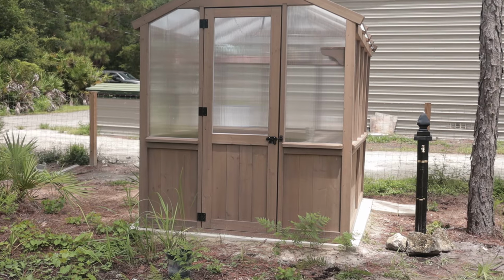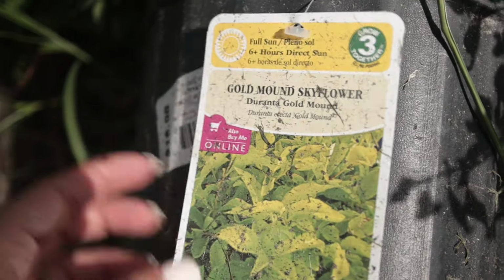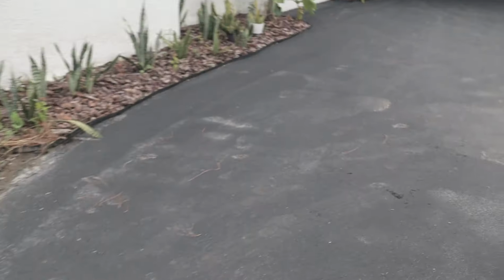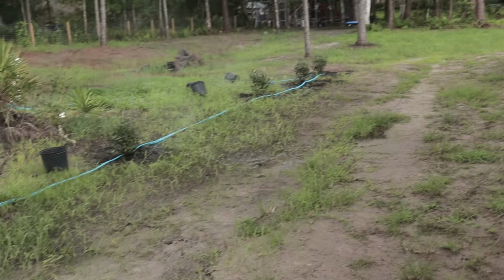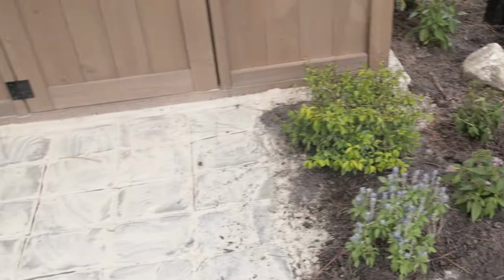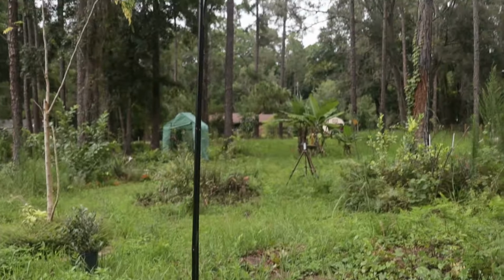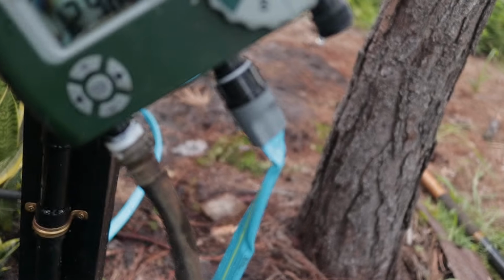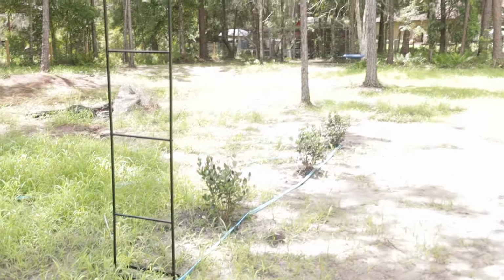Landscaping the Greenhouse and Planting the Garden Arches 🌱🌺🌻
Come along while I plant tons of new flowers and shrubs around the greenhouse and garden entrances!

Plan, Grow Harvest COURSE - Grow Tons of Food in Your Backyard in Only a Few Hours per week!

** My Compost Bin
** My Drip Irrigation Timer
** Mini Greenhouse

//My Favorite Gardening & Homesteading Books//
** The First-time Gardener
** Grow Food For Free
** Mini Farming
** Cut Flower Garden
** Killing It